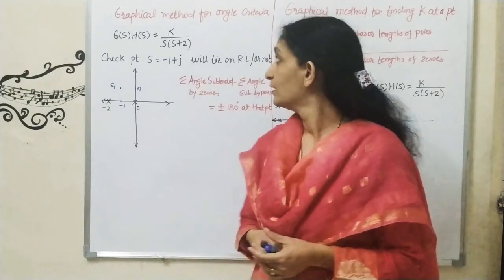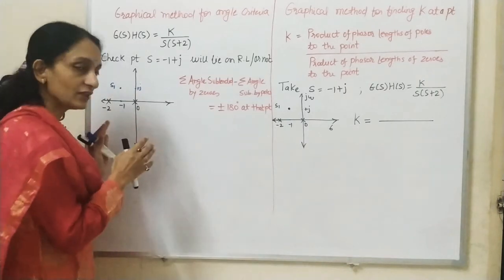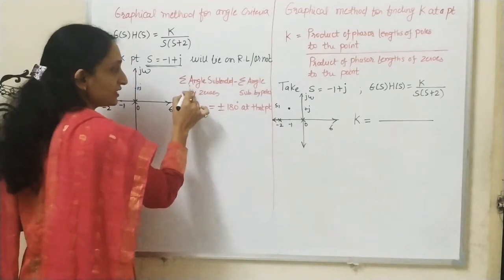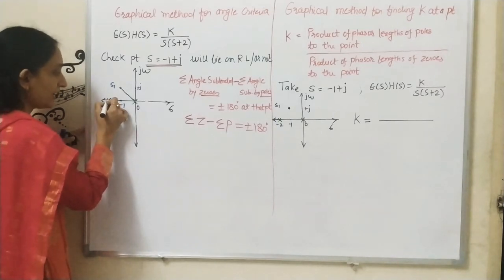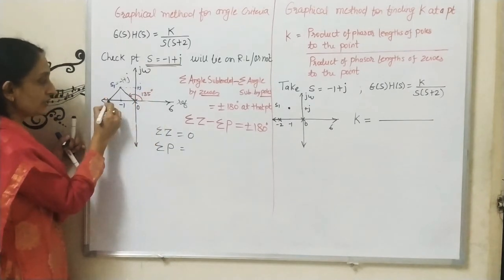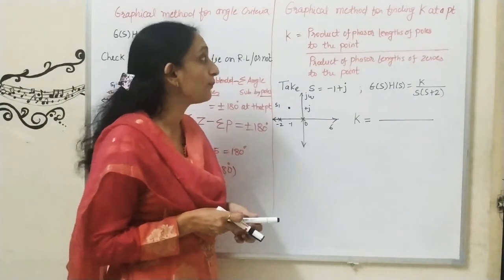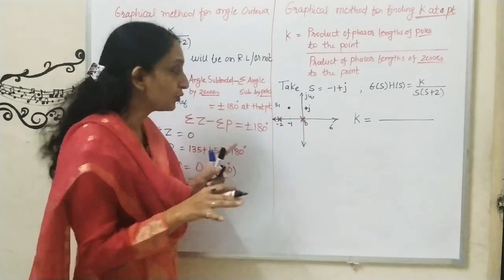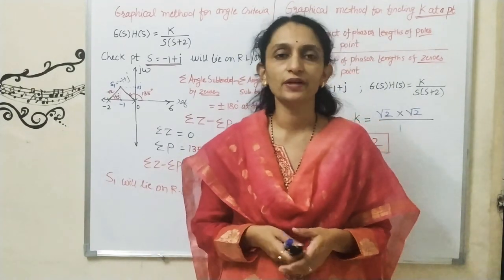Lec 41 CS: Graphical Method for Angle and Magnitude Criteria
Angle and Magnitude Criteria can be calculated grapgically